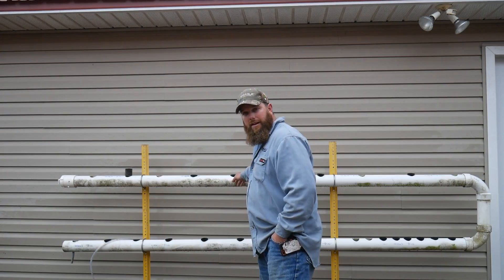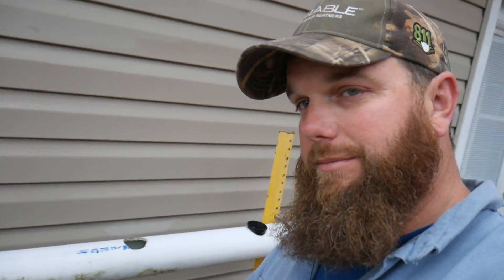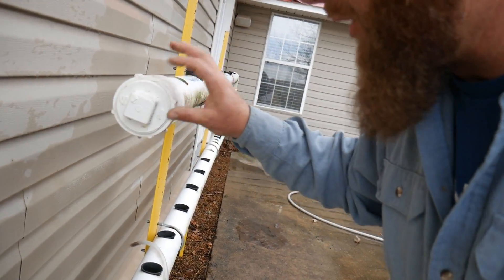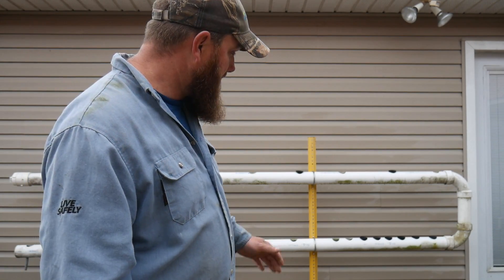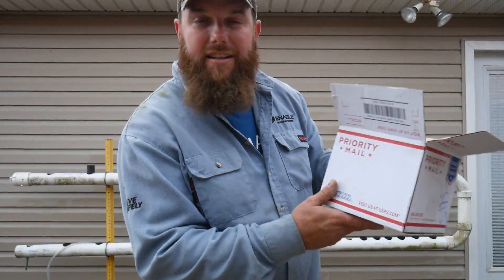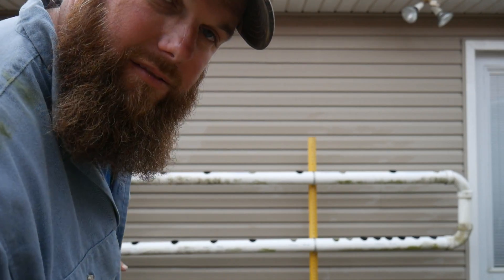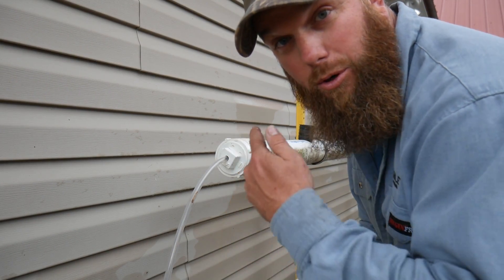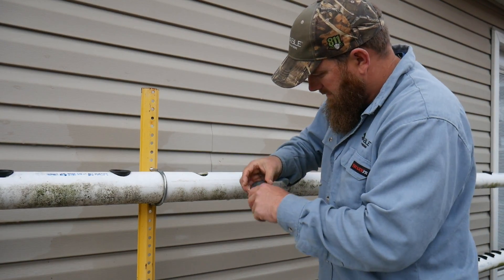Cheap Way To Grow Strawberries anywhere | Aquaponics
Today we are going to be showing you a way to grow strawberries  (or other vegetables) virtually anywhere on a low cost budget. Come and see how easy it is to do your own aquaponics or hydroponics just about anywhere.

Click on SHOW MORE for more details

If you want to order from Azure Standard here is a link that will let them know we sent you.